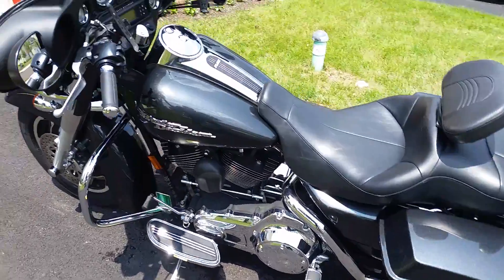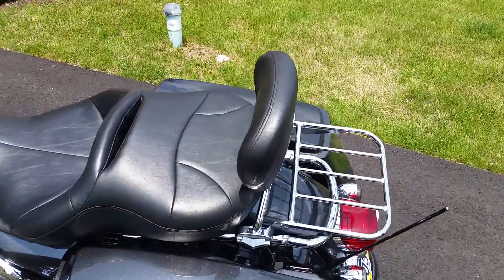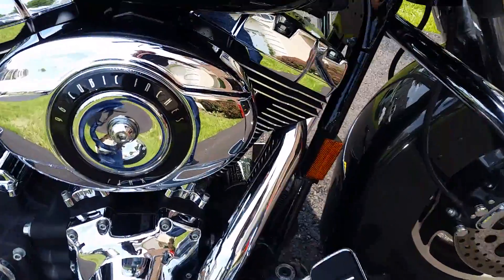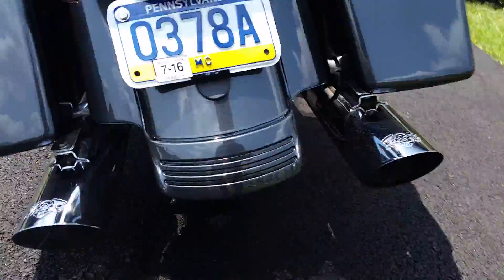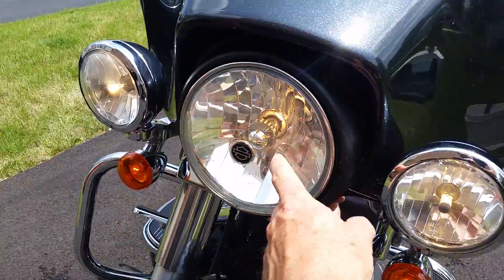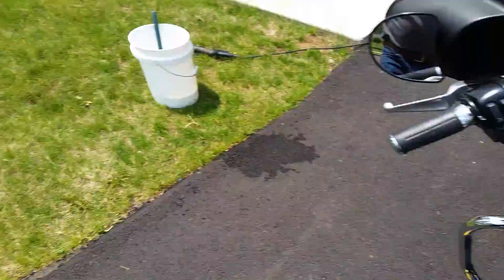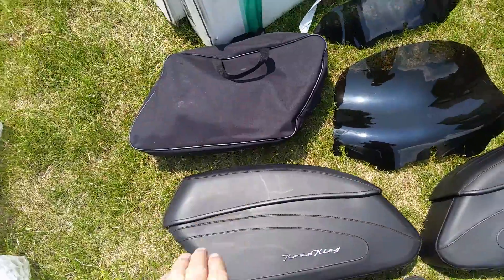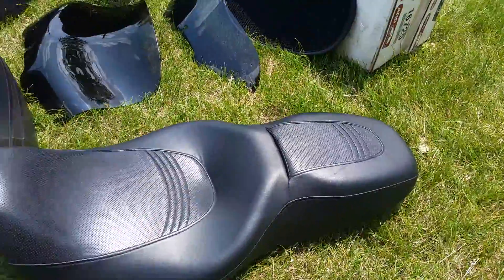2007 Street Glide for sale